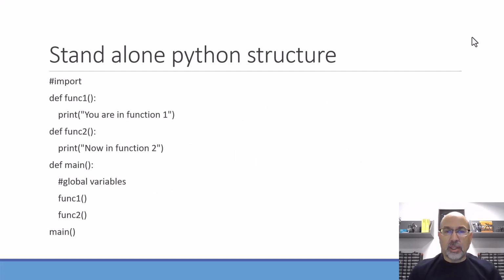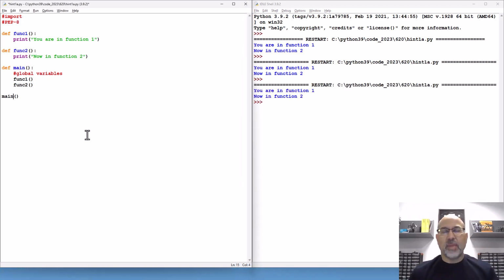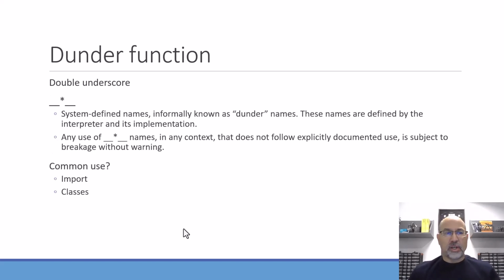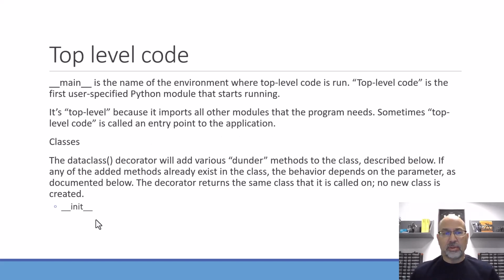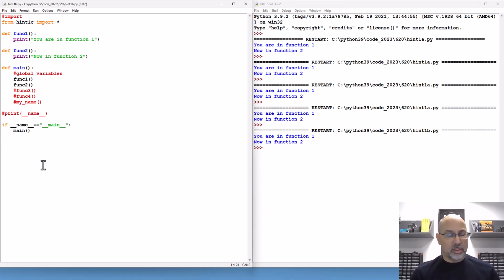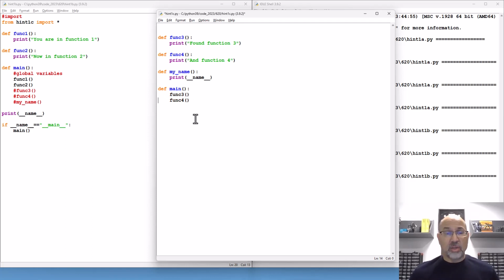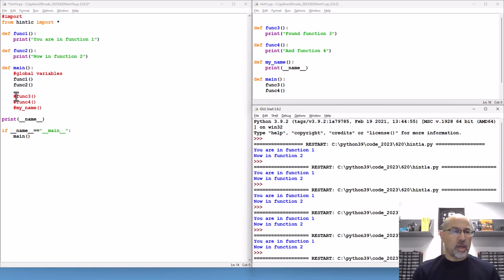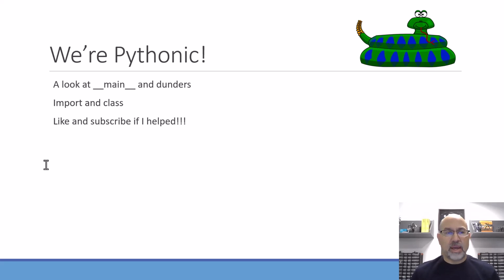Python Tips and Hints #1 - Dunder functions __main__ and __name__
In this first Python hints video we will talk about the difference between building a program using def main() and one using code like:

if __name__=="__main__"

We will go through a couple of code examples and show you to reference material for further reading. The links are below.

Top level code discussion and use: __name__ and __main__

And since the channel is mostly about networking ... books and other products for networkers